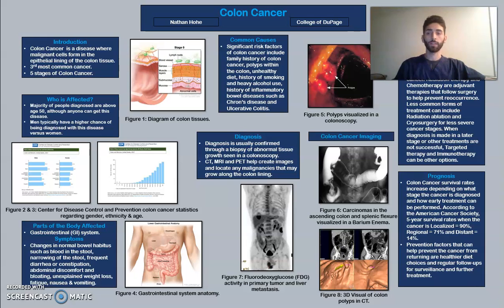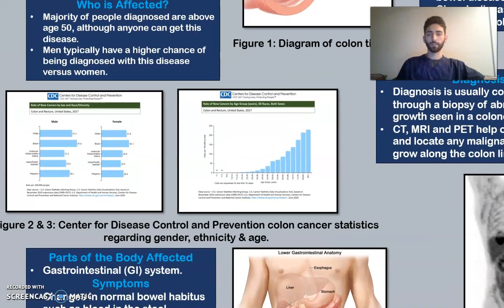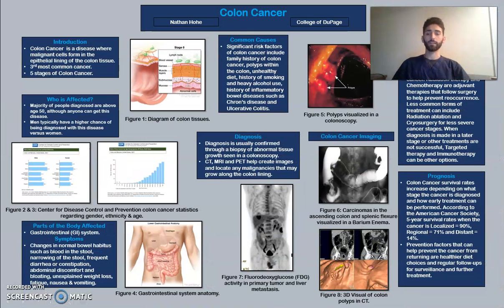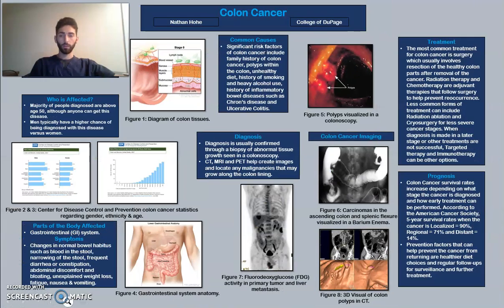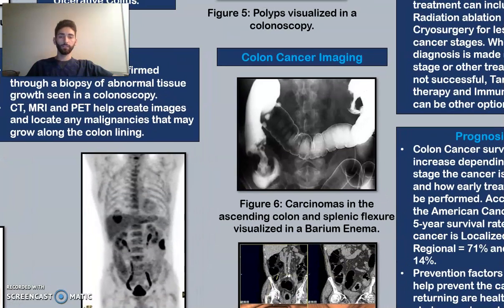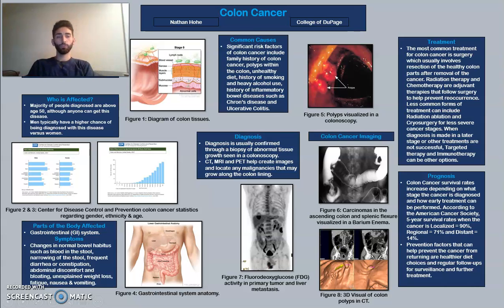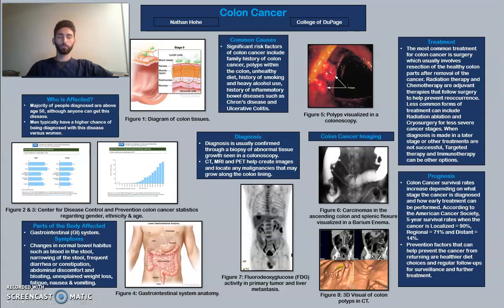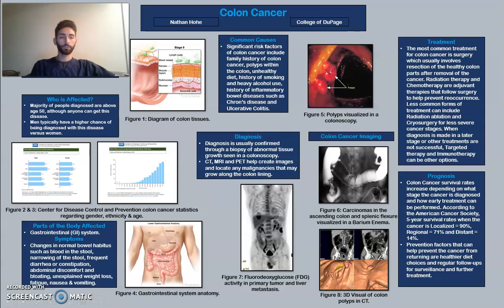Radiography - Colon Cancer